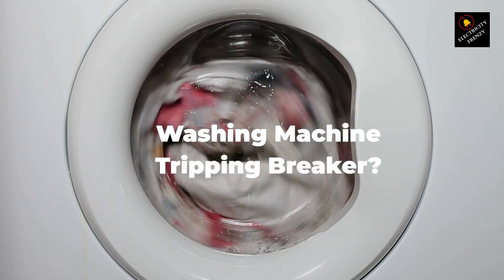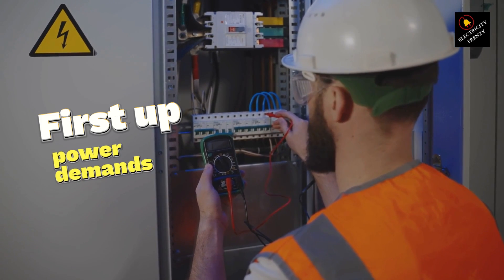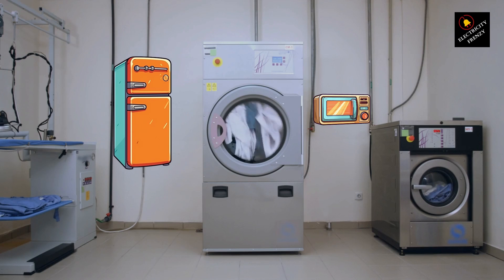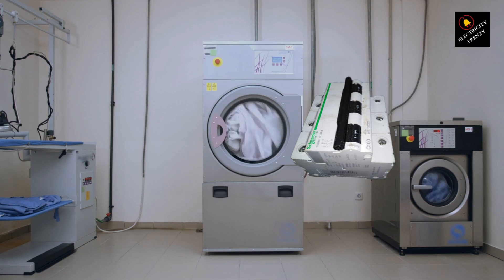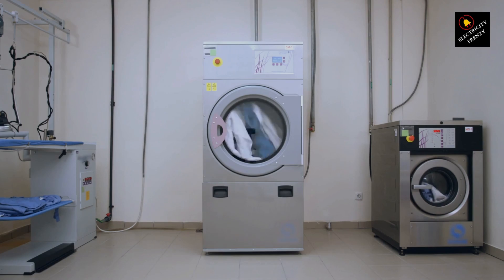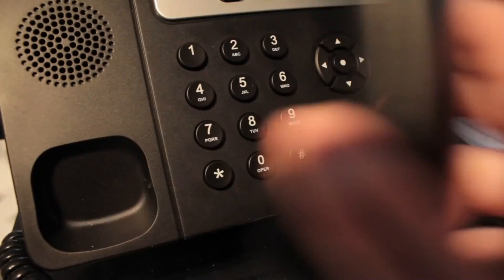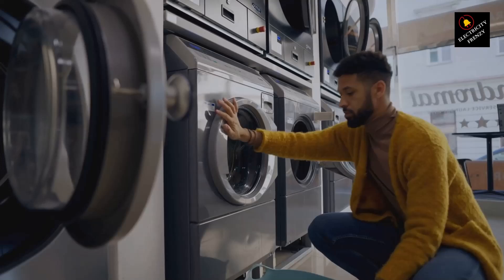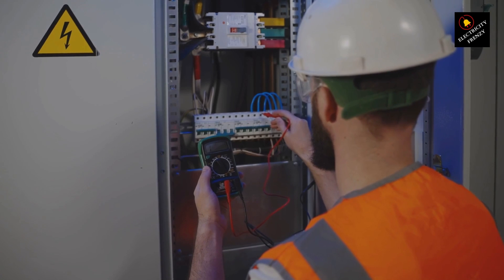Why is my washing machine tripping my breaker?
If your washing machine is tripping your circuit breaker, don’t panic—there are several common reasons this might be happening. Let’s dive into them and figure out what you can do.

First up, power demands. Washing machines, especially during high-energy cycles like spinning, need a lot of power. If it’s sharing a circuit with other appliances like your fridge or microwave, the circuit might be overloaded, causing the breaker to trip. To tackle this, try moving other appliances to different outlets or avoid using them simultaneously with your washing machine.

Next, check the washing machine itself. Sometimes, the issue could be a loose wire or a damaged internal component. Inspect the power cord for any visible damage—if you see any, unplug the machine and take a closer look. If everything seems intact, you might need a technician to diagnose any internal issues.

Another possibility is a faulty circuit breaker. If your breaker is old or damaged, it might trip more easily, even if the load isn’t excessive. Try resetting it by turning it off and back on. If it continues to trip, it might be time to replace it, which will require a professional electrician.

Ground faults could also be the culprit. These occur when electricity takes an unintended path, such as through water or damaged insulation. Since washing machines and water don’t mix well, check for any leaks around the machine. If you spot any, get them repaired immediately and have a professional inspect the wiring.

Here’s a quick summary of what to do:

    Turn off your washing machine.
    Reset the breaker by flipping it back on.
    Try running the machine again. If the breaker trips repeatedly, stop using the washer until the issue is resolved.

If the breaker trips immediately when you start the washing machine, it could indicate a short circuit. This typically means there's a problem with the wiring in the machine or the outlet. In this case, cease using the machine and call a technician to inspect it.

If the breaker trips after the washing machine has been running for a while, it might be an overload issue. This suggests the machine is drawing more power than the circuit can handle. Avoid running other high-power appliances at the same time, or you might need an electrician to upgrade your circuit.

And if the breaker trips frequently without an obvious cause, it might be a bad breaker. Breakers can wear out over time and trip even when there’s no real issue. Have a professional electrician assess and replace it if necessary.

So remember:

    Immediate trip: Likely a short circuit.
    Trips after running for a while: Likely an overload.
    Frequent trips for no clear reason: Possibly a bad breaker.

I use and Recommend UNI-T Digital Multimeter Tester UT136B:

25 ft Extension Cord Flat Plug, Surge Protector Power Strip with USB Ports, 15A

Siemens QA120AFC 20-Amp Single Pole 120-volt AFCI:

Heavy Duty Outdoor Extension Cord with Multiple Outlets 10ft, 15 AMP:

110V-120V 1.5Kw Instant Electric Hot Water Heater

50-Amp Extension Cord for RV  "100ft":

Voltage Converter 110 to 220v 50/60 Hz:

Voltage Stabilizer 110/220v:

Eaton CHSPT2SURGE SPD Type 2 Chsp Whole Home Surge Protector:

Heavy Duty Extension Cord "50 ft":

TOSHIBA EM131A5C-BS Countertop Microwave Ovens :

Hair Dryer "best selling":